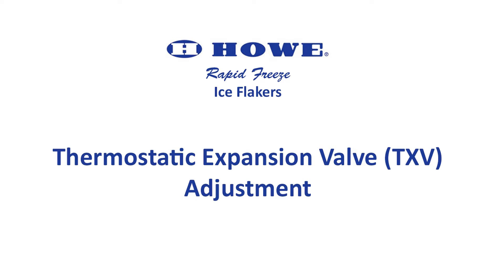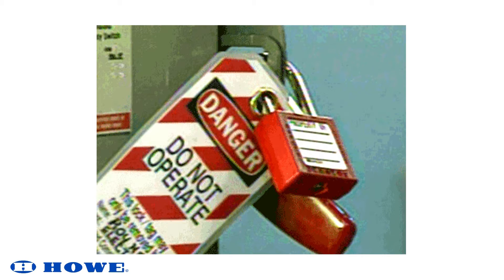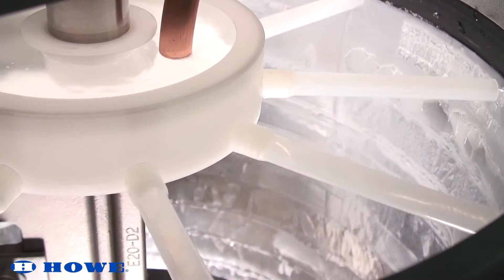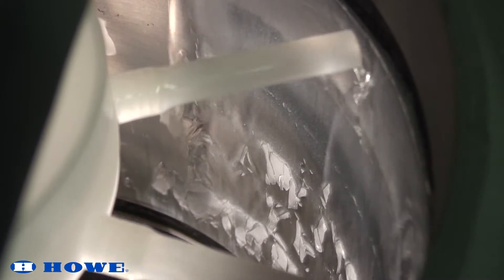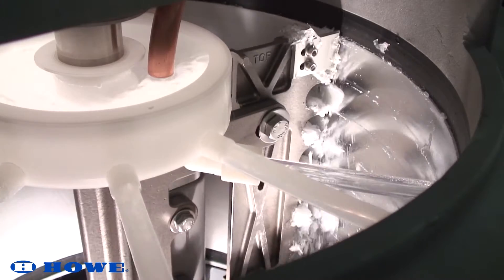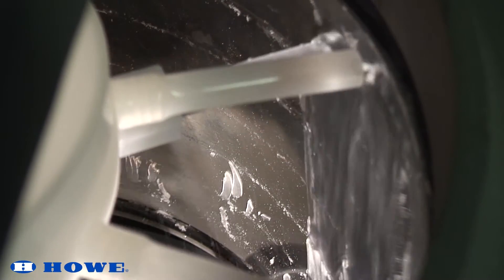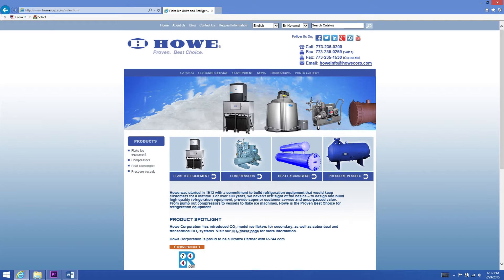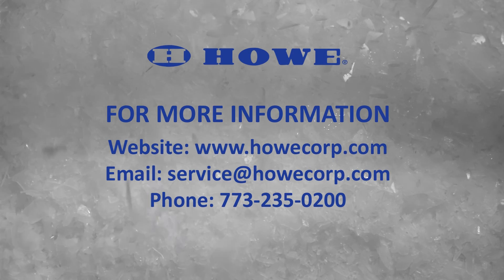TXV Adjustment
TXV adjustment procedure for Howe flake ice machine